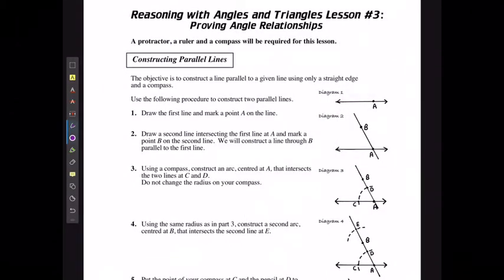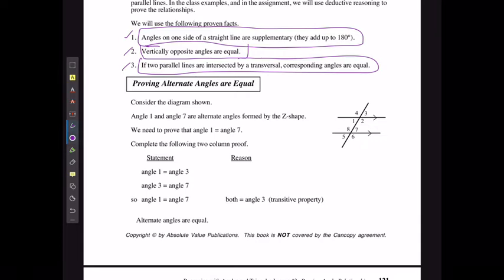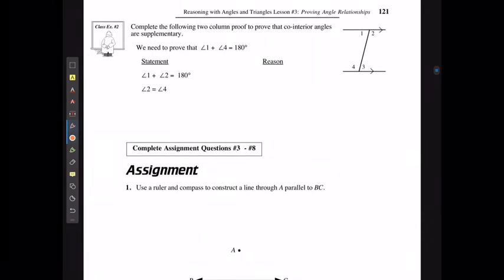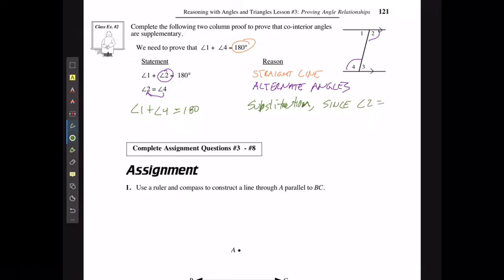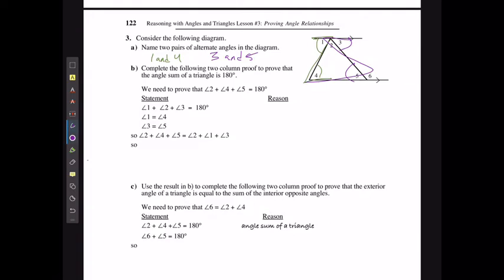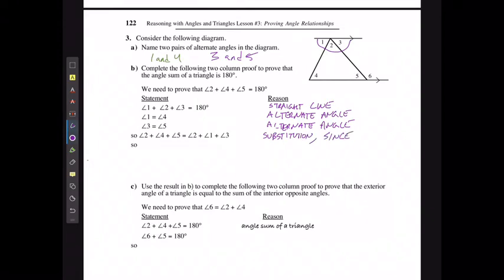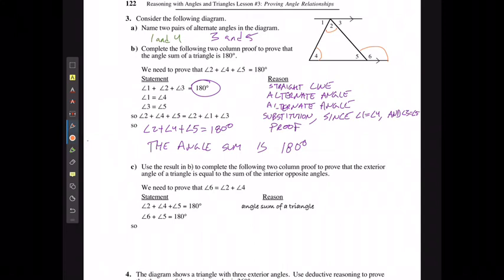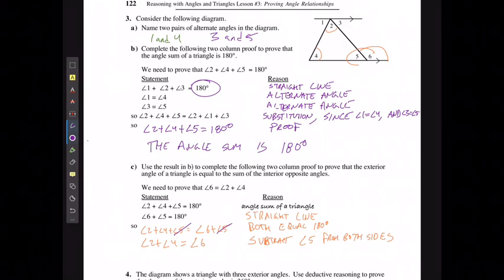M20 2 Reasoning with Angles Lesson 3